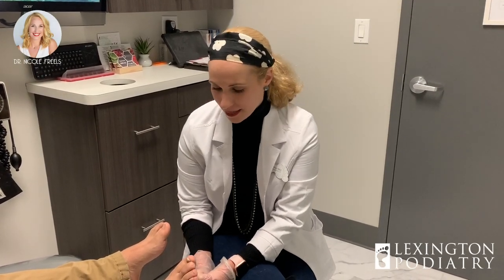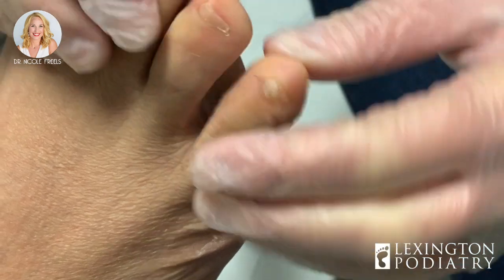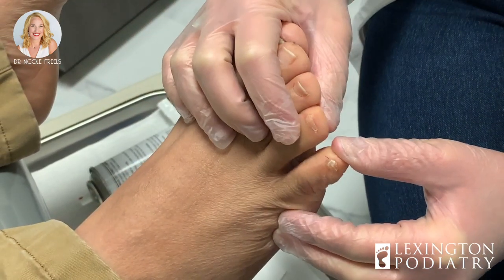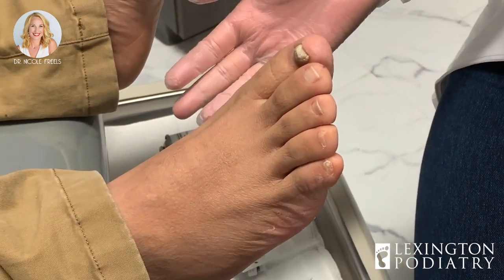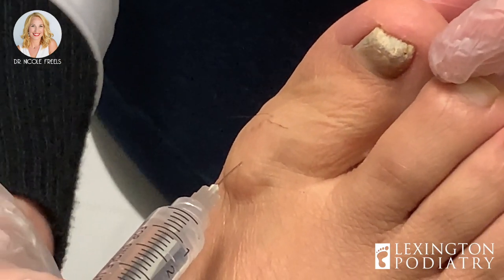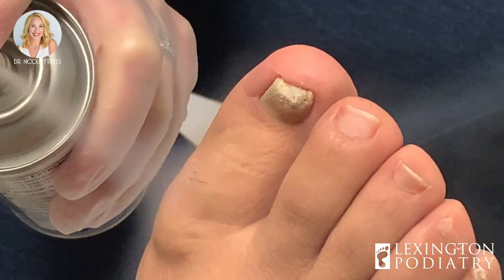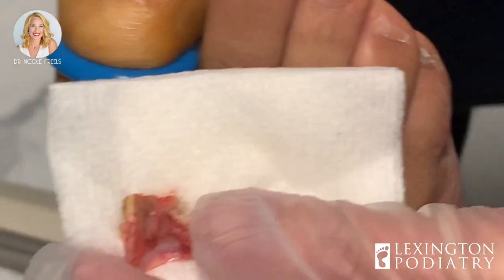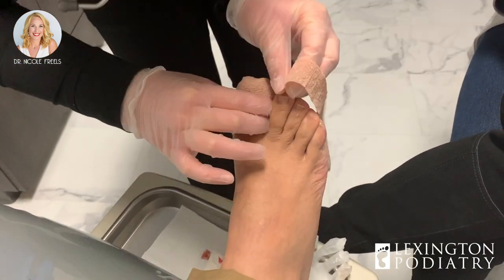THERE IS FUNGUS AMONG US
This patient came to see Dr. Freels to treat his CRAZY thick fungal toenail as well as his athletes foot. If left untreated, fungus can lead to some serious problems, such as pain, infection, surgery, and in the most severe cases, foot amputation. If you think you have fungus, its always better to have a professional look in to it, just to be sure.

Check out Dr. Freels remove this super thick fungal toenail!